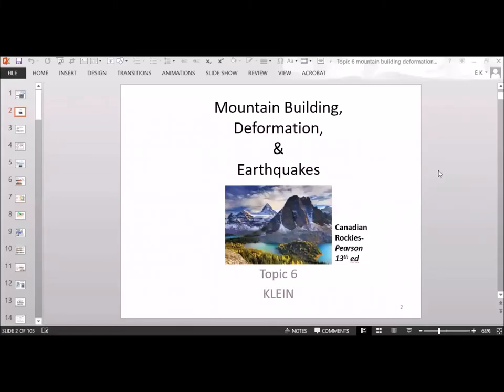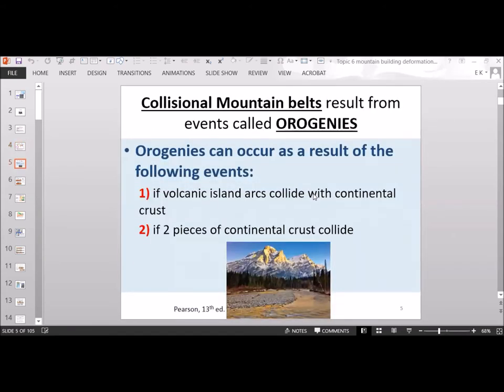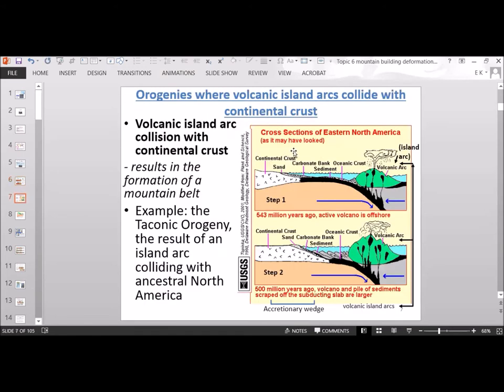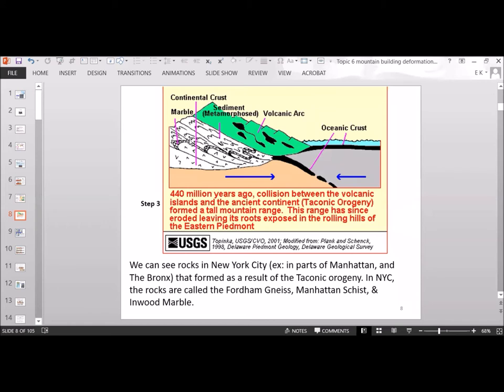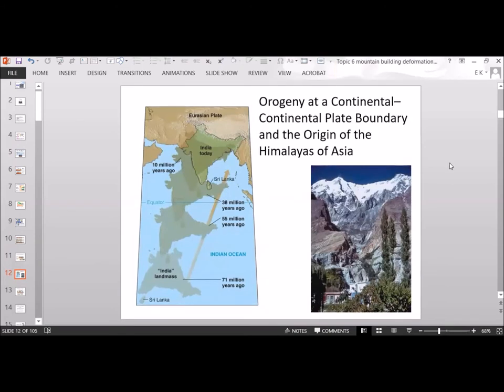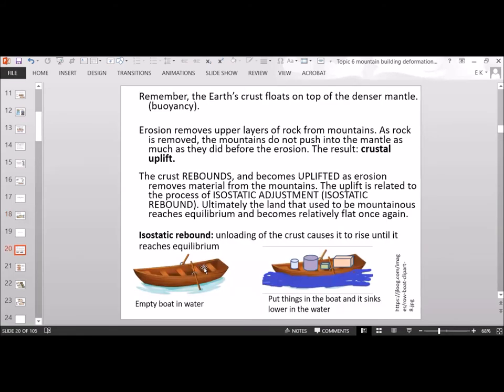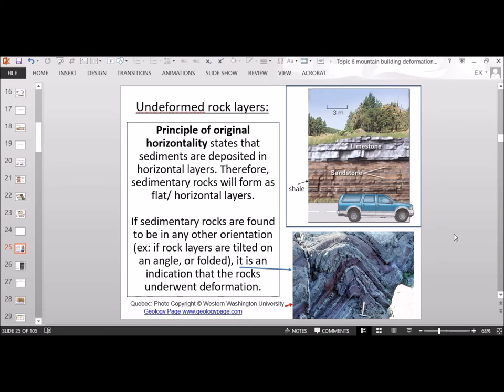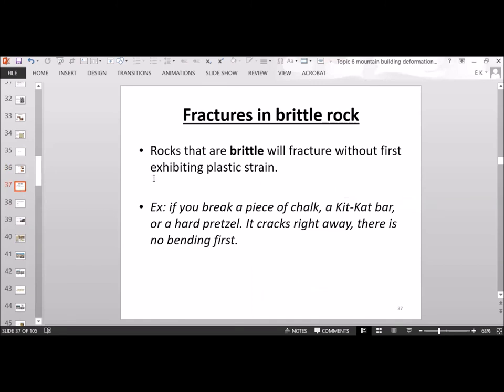Topic 6 mountain building deformation earthquakes LECTURE PART 1: geology